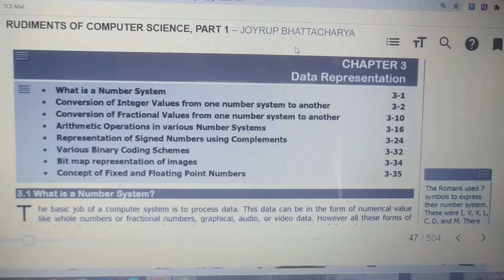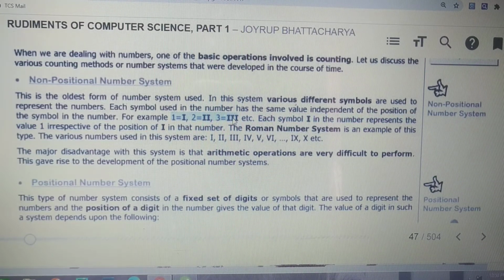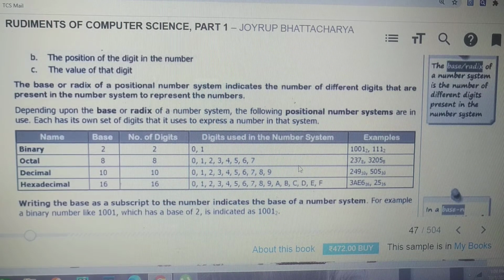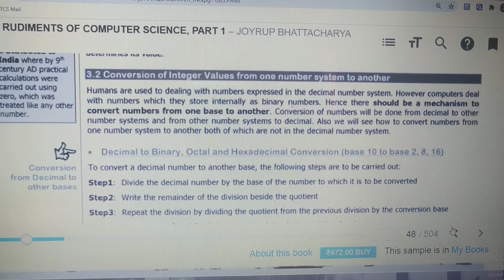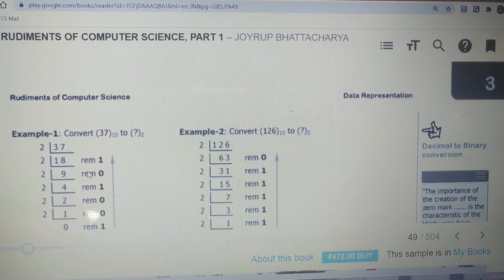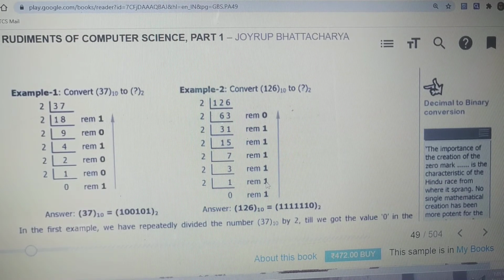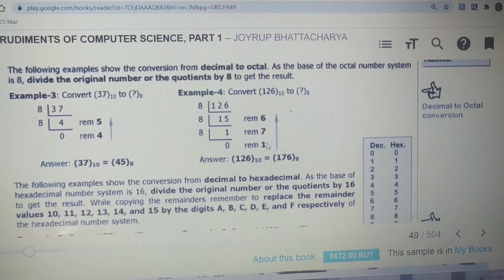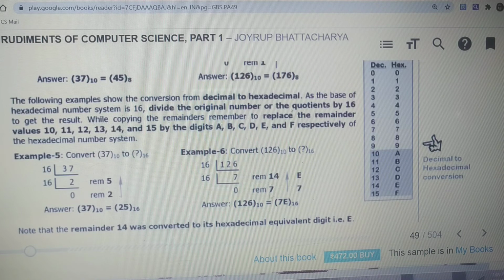Class 11 Computer App &Sc( Ch-3 Data Representation) Part1